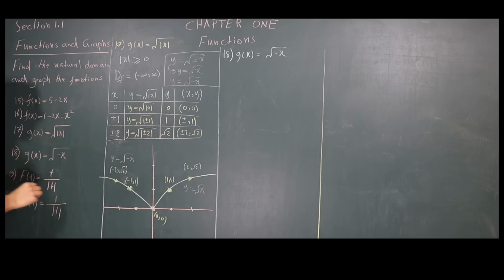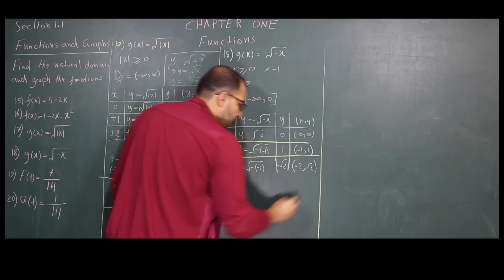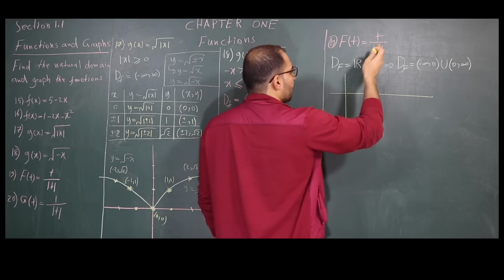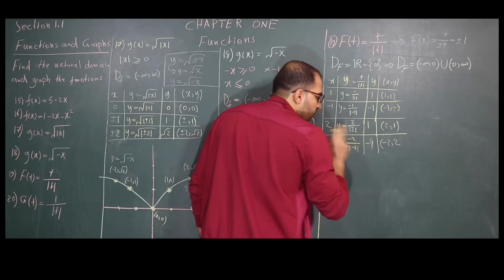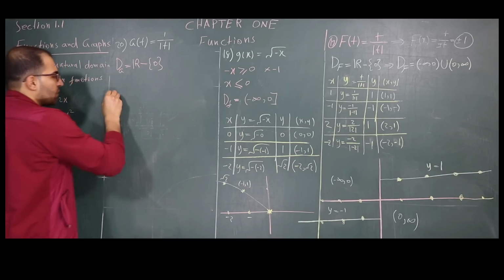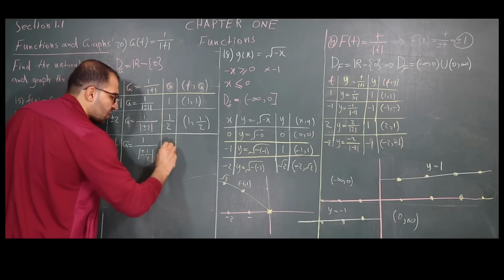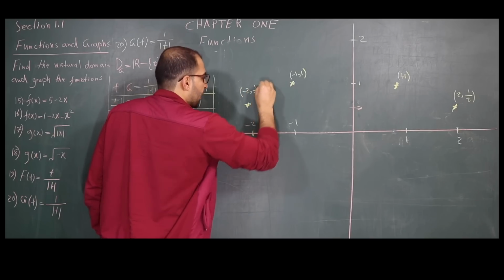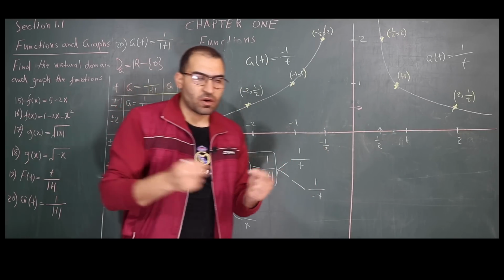1.10- Functions & Their Graphs/Domain & Graph/ Solving Exercises 18, 19 & 20 (English):Part Two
قناة متخصصة بنشر دروس الرياضيات بصورة أساسية والبرمجة واللغة الإنكليزية بصورة ثانوية. تحتوي القناة على الكثير من الشروحات لمواد أقسام العلوم كالرياضيات والفيزياء والكيمياء وكذلك الهندسة وغيرها. كذلك تحتوي على شروحات لمواد الإعدادية كالسادس الاحيائي والسادس التطبيقي

هدف القناة
هو شرح فلسفة المواد الرياضية من حيث المبدأ والأساس العلمي وترك الطريقة التقليدية التي يكون فيها طريقة الحل هو الأمر الأساس في دراسة المادة العلمية، والحمد لله فقد نالت القناة نجاحا معتدا به على نطاق الوطن العربي لحد الآن